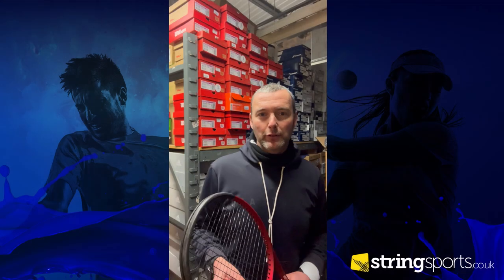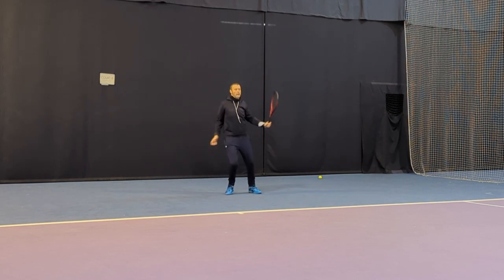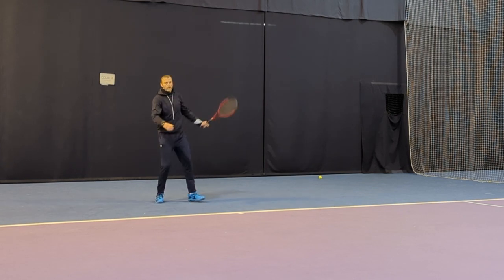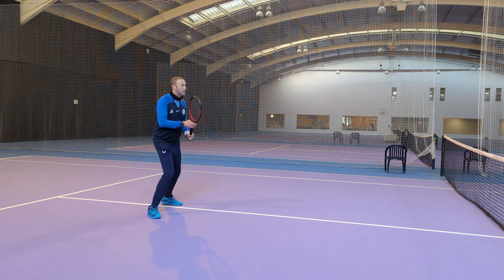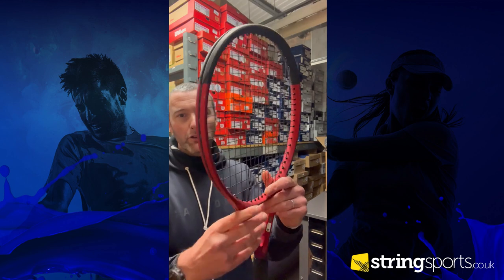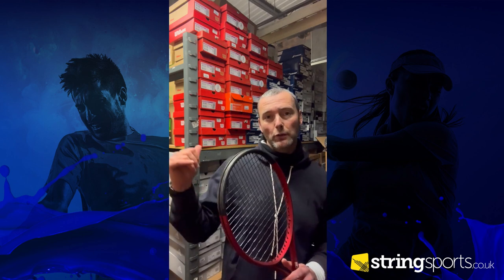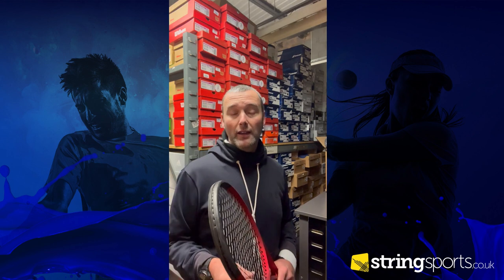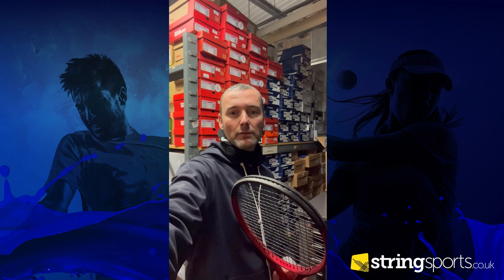Wilson Clash 100 - 2 Minute Racket Review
Back on court for more racket testing, Jordan is trying out the Wilson Clash 100, the racket designed for club level player, promising to give plenty of power and lots of comfort.

In this short 2 minute racket review Jordan talks about how it plays, it's design and who might want to play with this kind of frame.